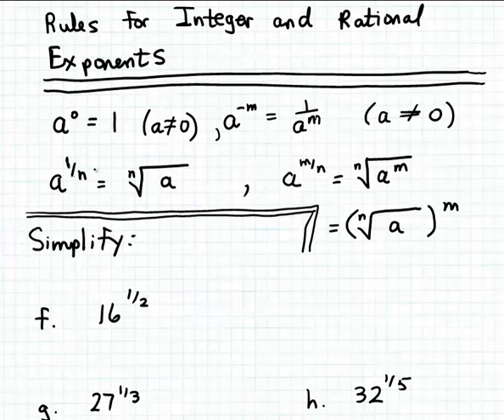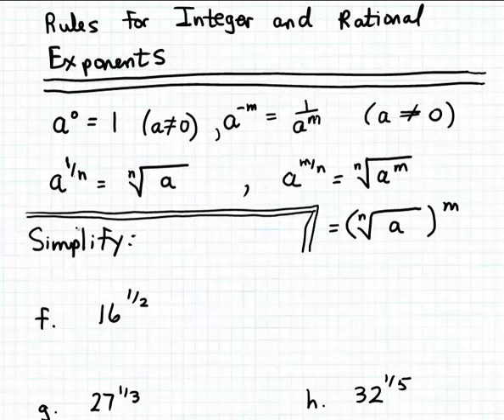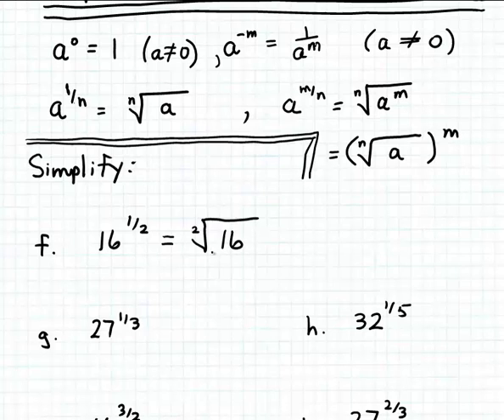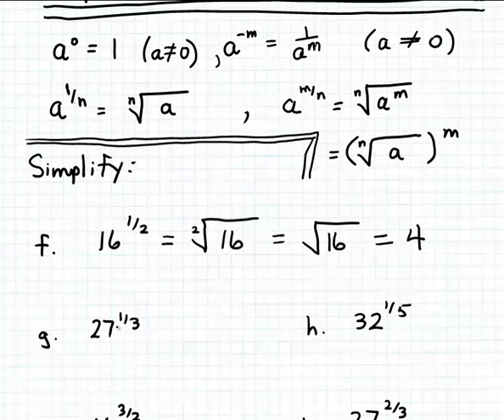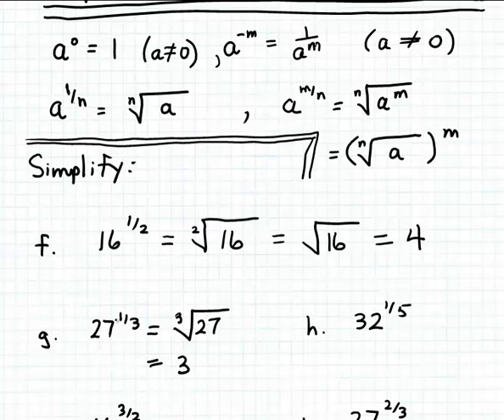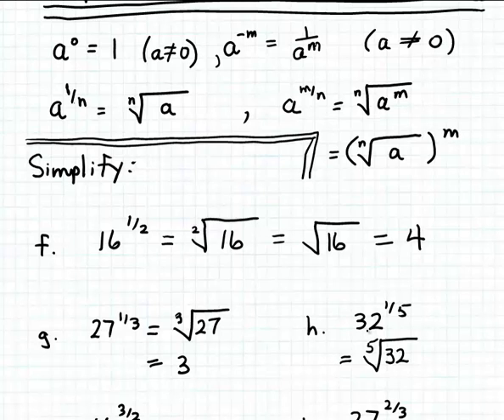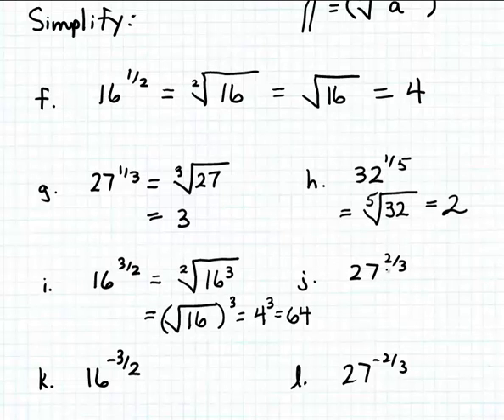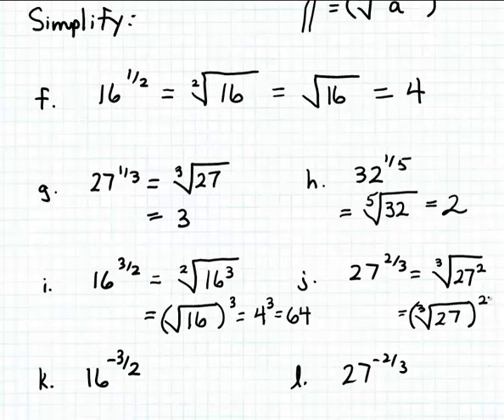Rational exponents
Simplifying powers with rational exponents